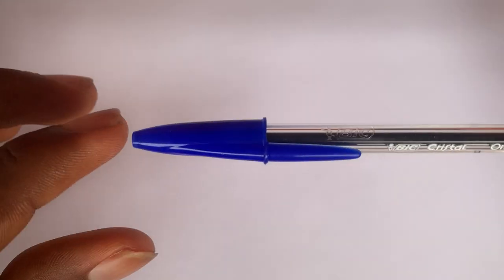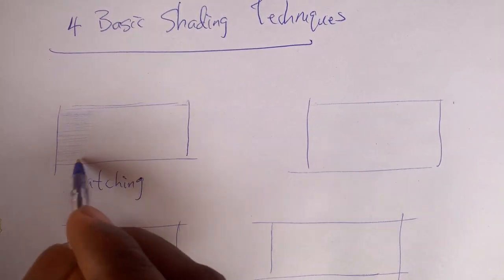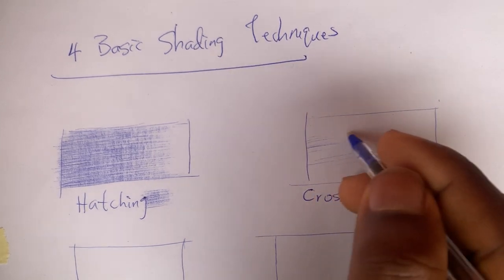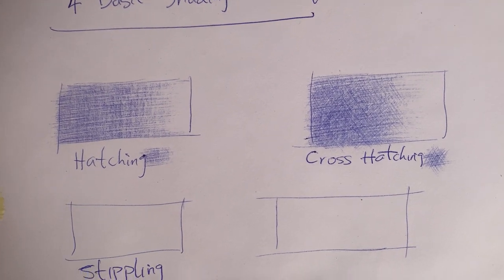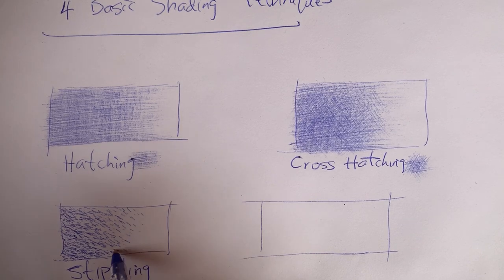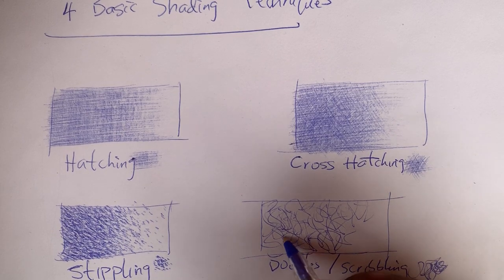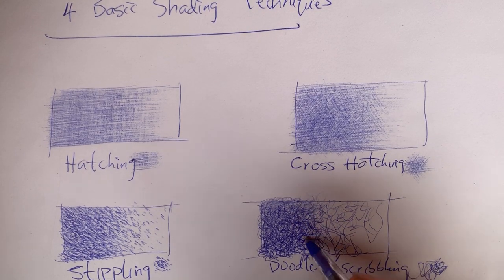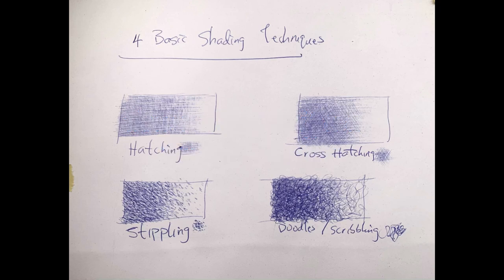Mastering Ballpoint Pen Shading: Technique for Great Artwork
Mastering Pen Shading is not as difficult you see it to be. In this real-time video, I'll be showing you the 4 basic pen shading techniques that will make your artwork stunning and easy way to achieve that required result.